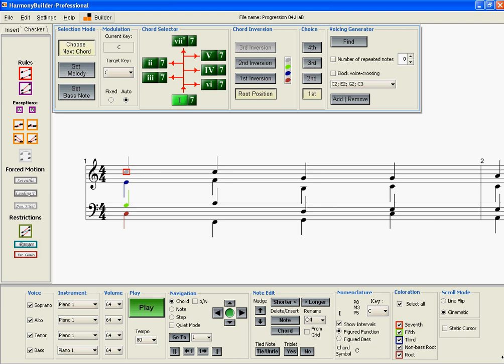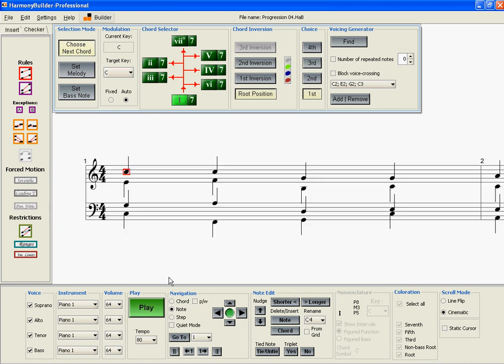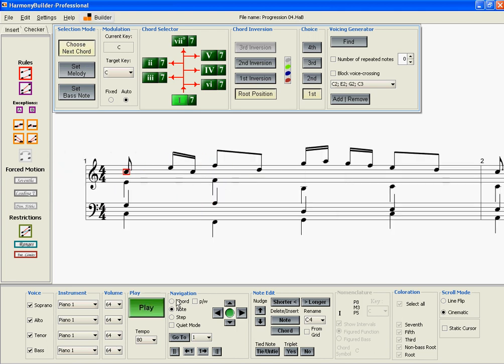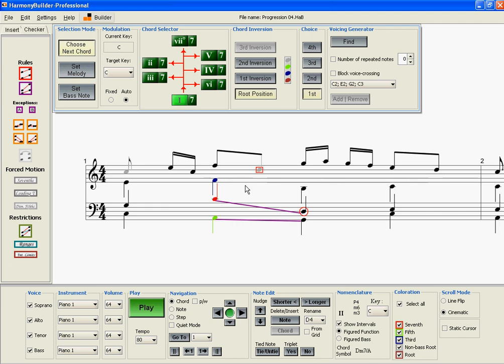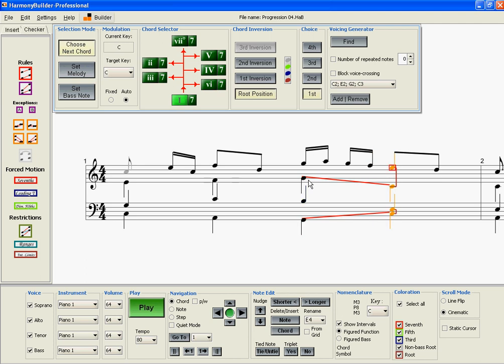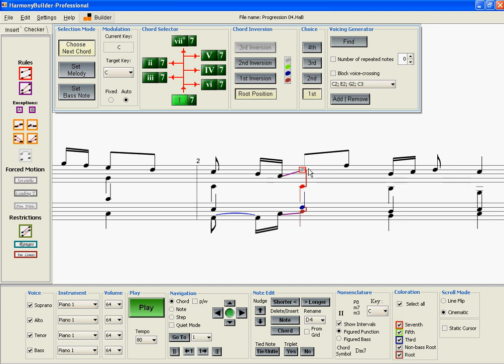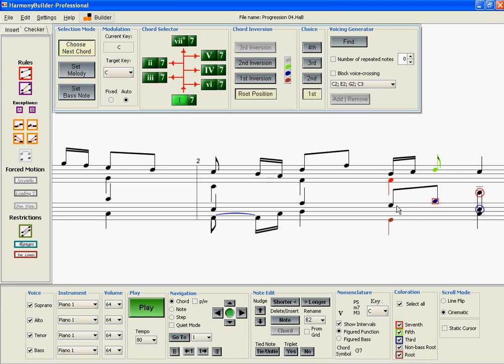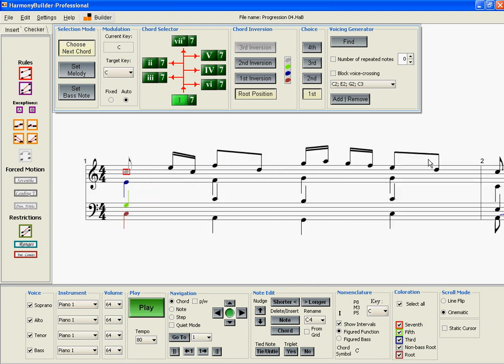How to Compose 4 Part Harmony (Lesson 2)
Adding a Melody.

Create a melody and adjust the harmony  to optimize voice-leading.